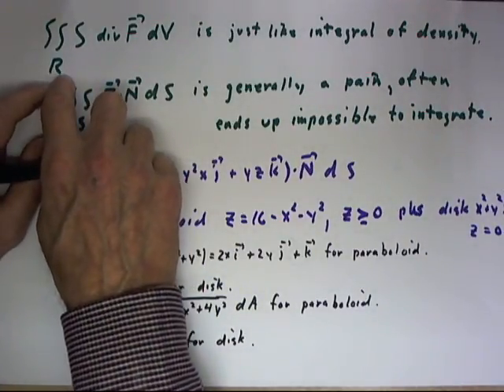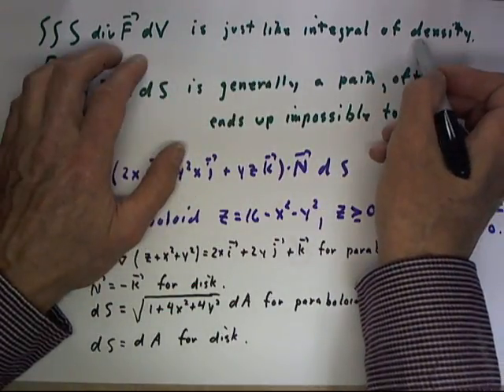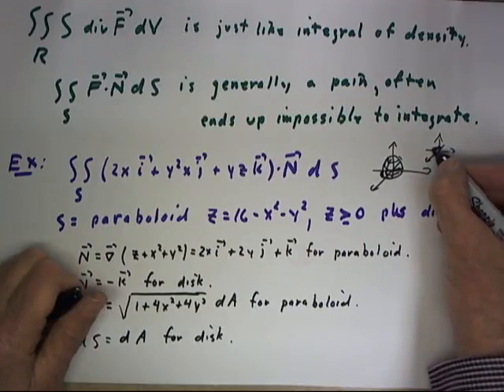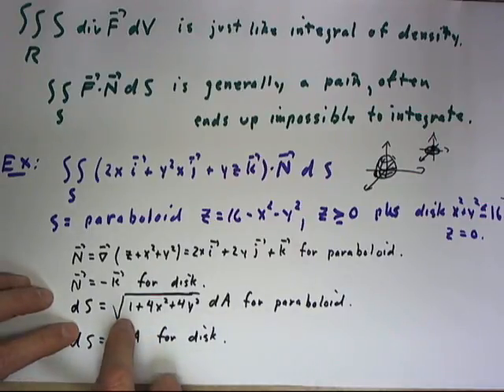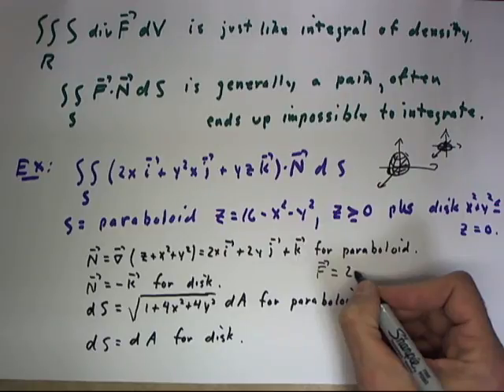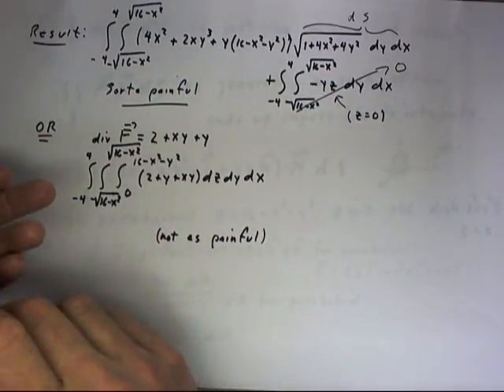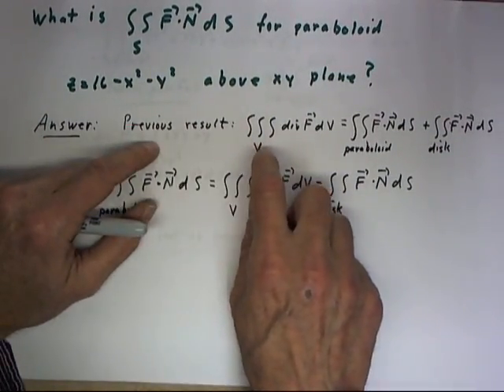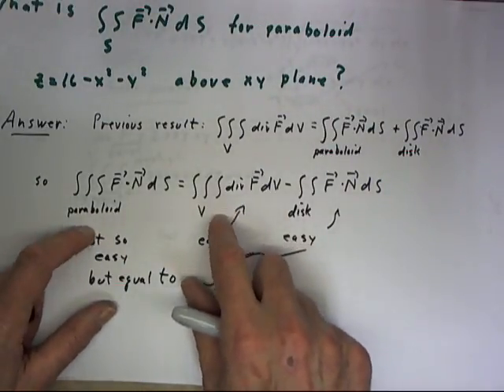multivar 13 52